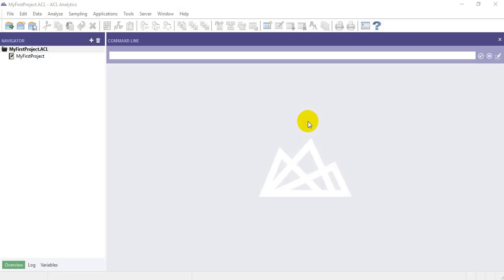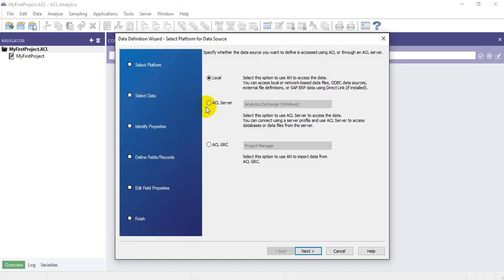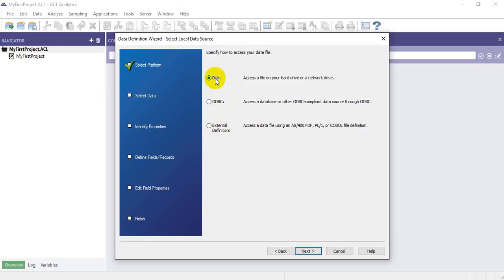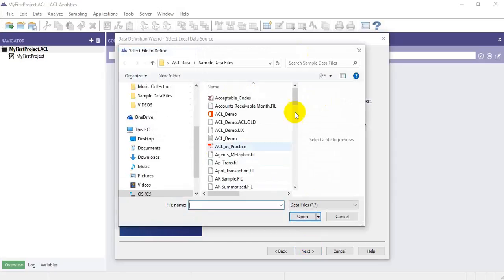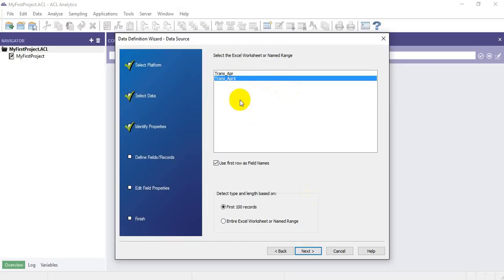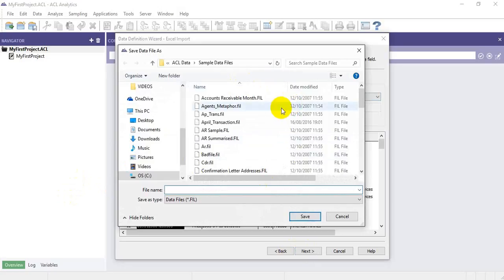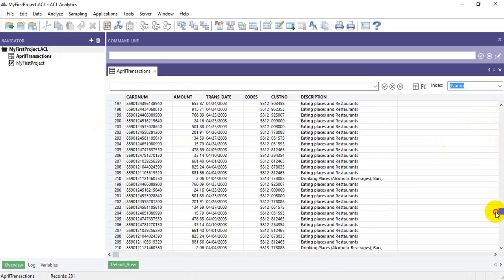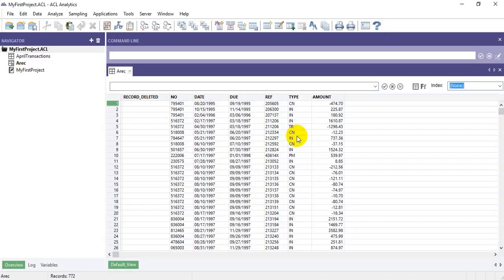Introduction to ACL Analytics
This tutorial helps us to import data into ACL to start data analysis.
It teaches how to import data in Excel and DBF file.